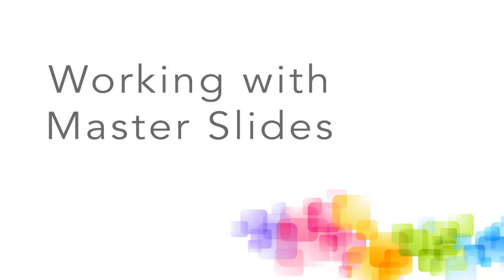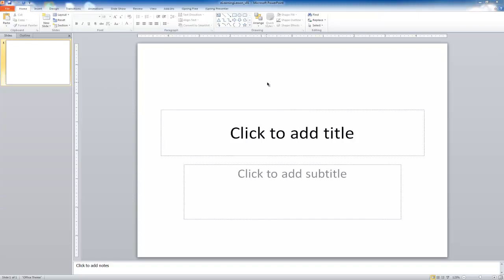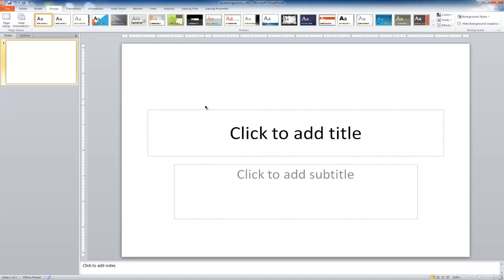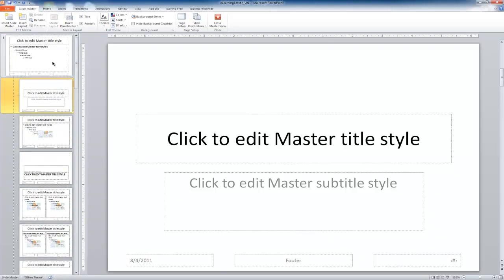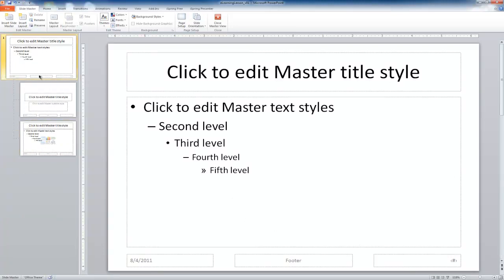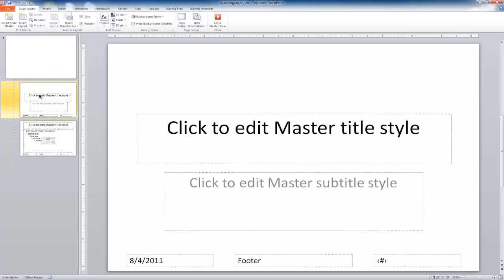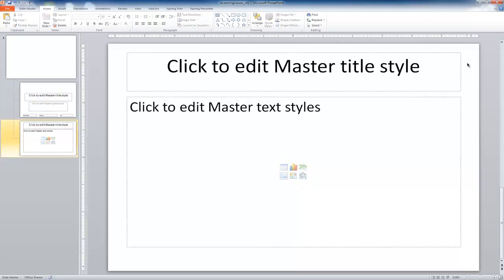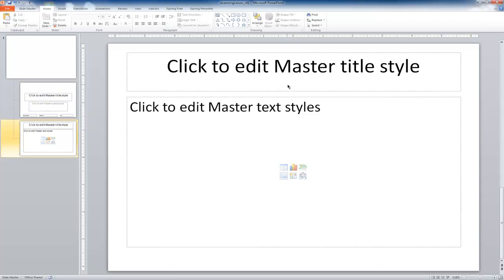01 Working with Master Slides